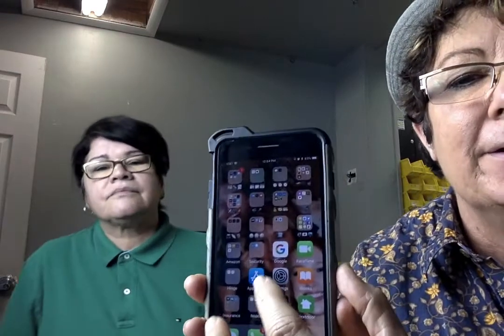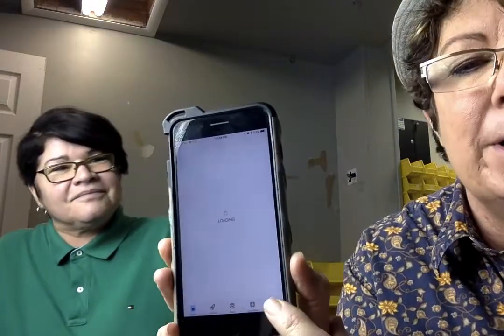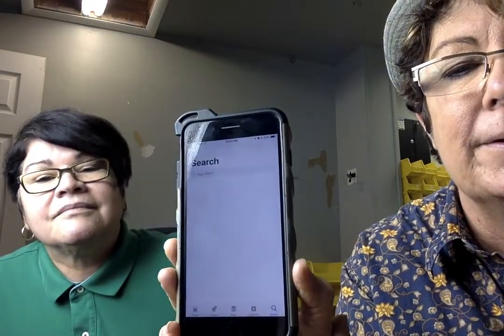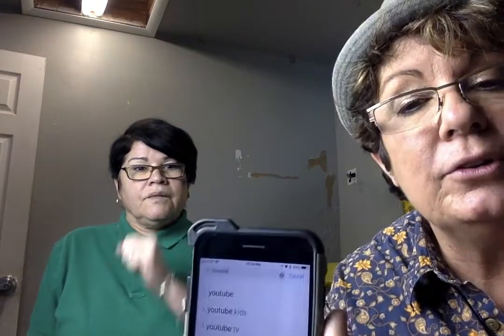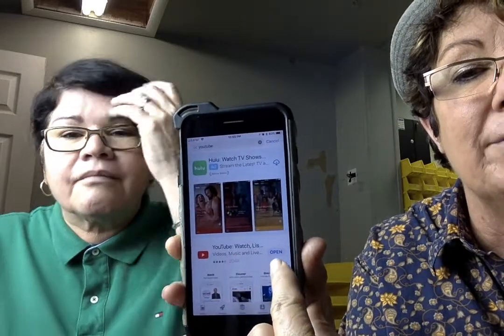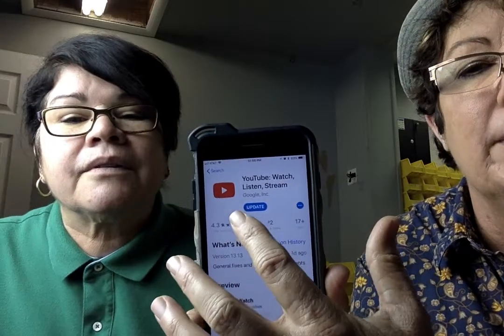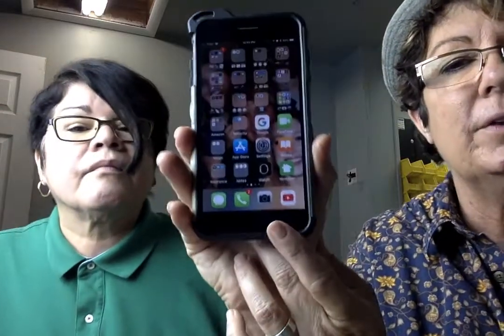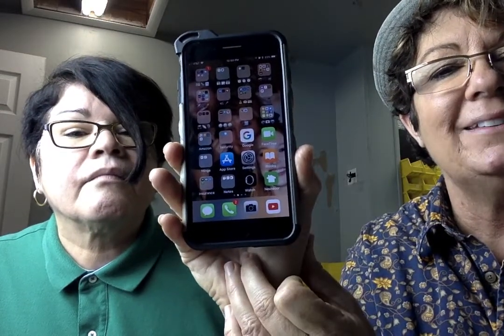How to sign up to Youtube